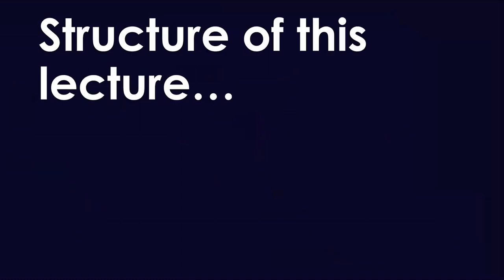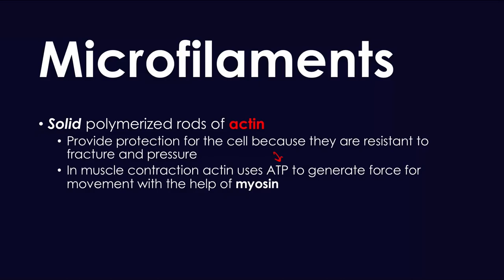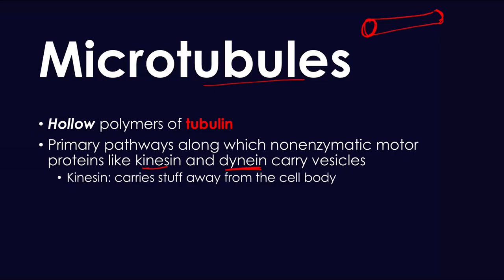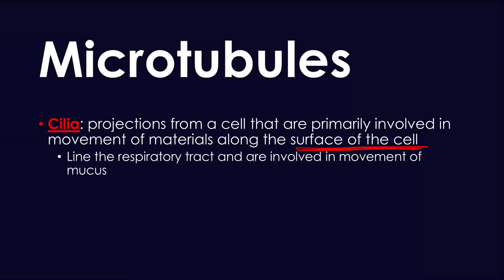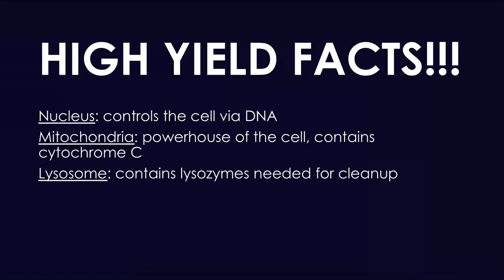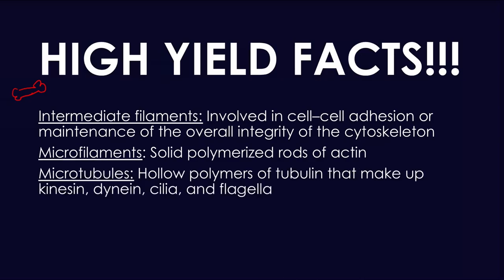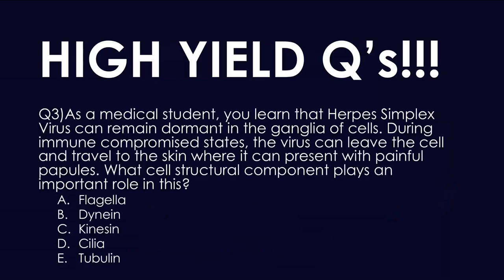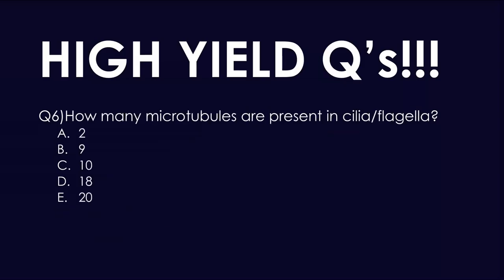Eukaryotes (Part 2/2) - MCAT Biology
Hey Everyone!